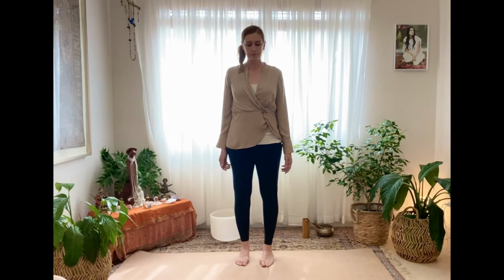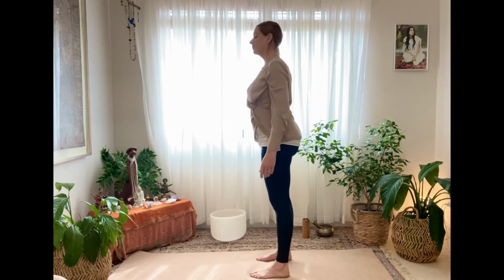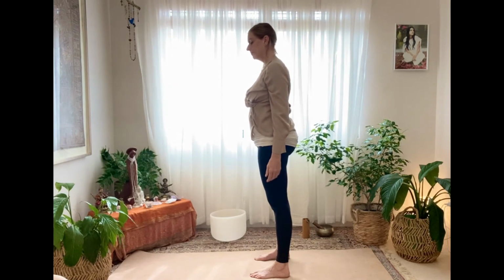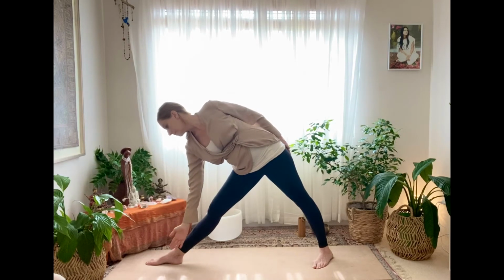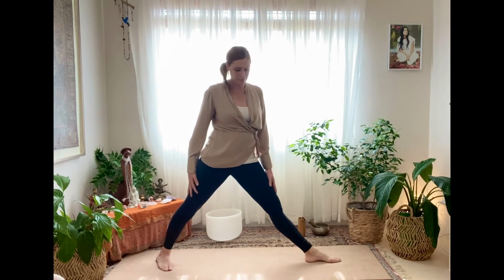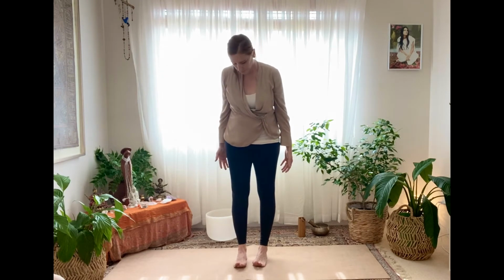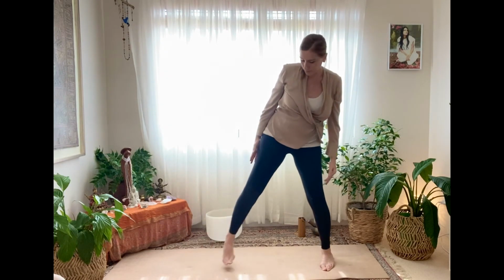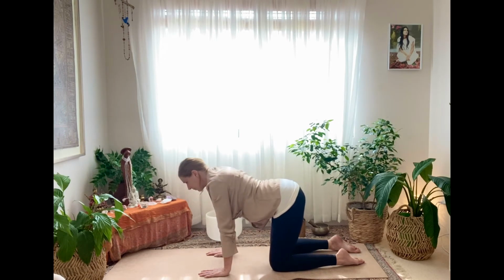Morning Hatha Yoga Session - Absolute Beginners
Join Robert and Mandy from Kookaburra Yoga for a rejuvenating Hatha Yoga session to become balanced and centred before going into your day.